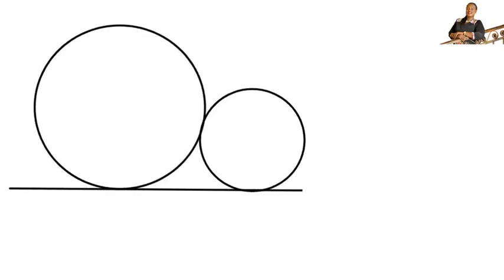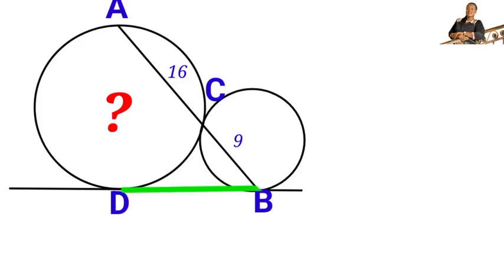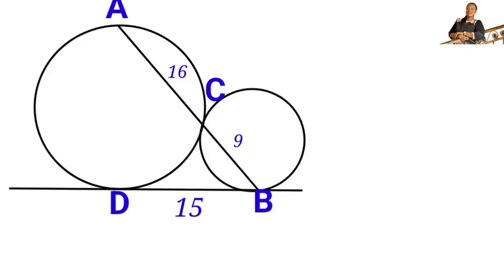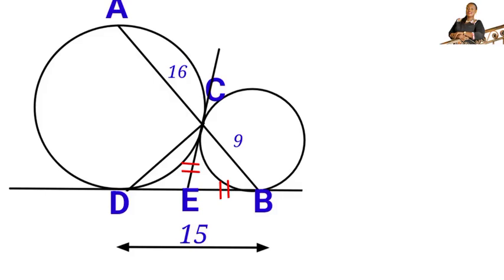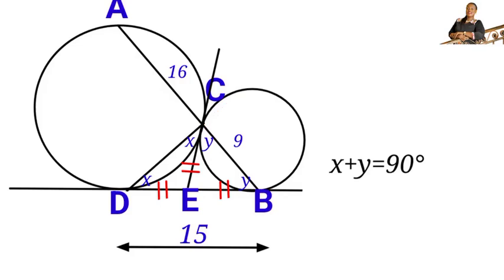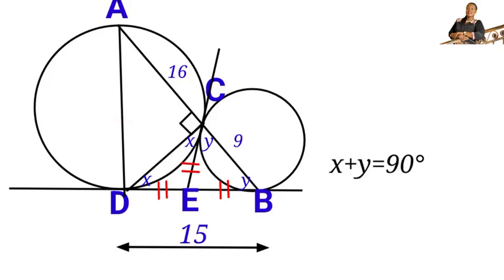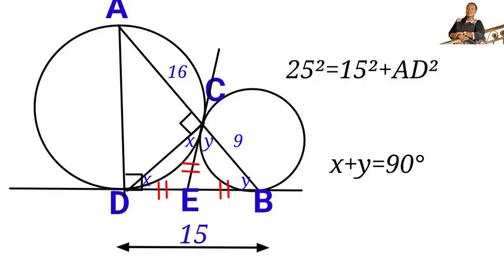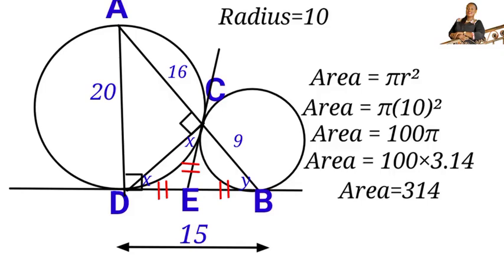Can you solve this beautiful circle Geometry question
Solving a nice circle Geometry question.